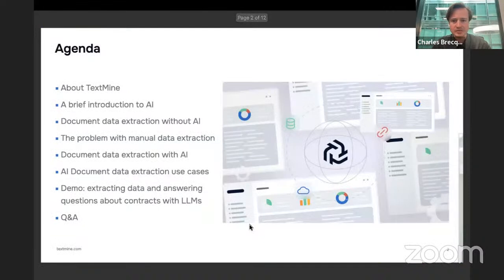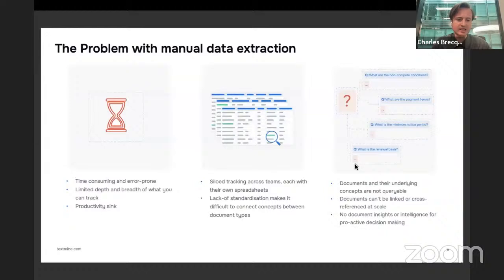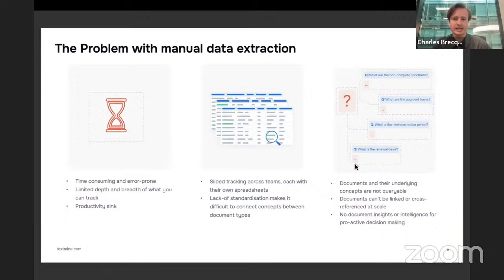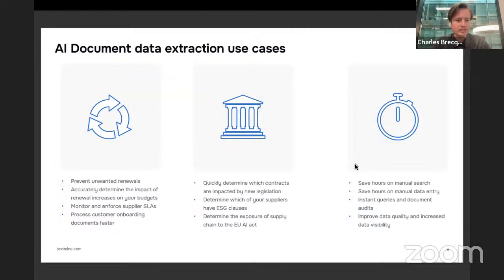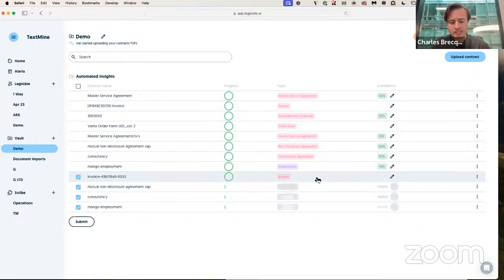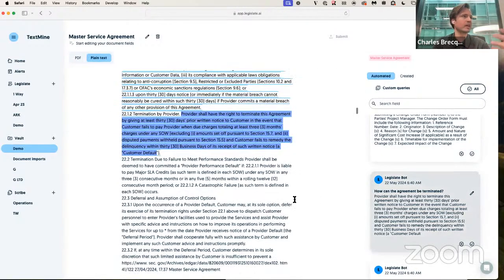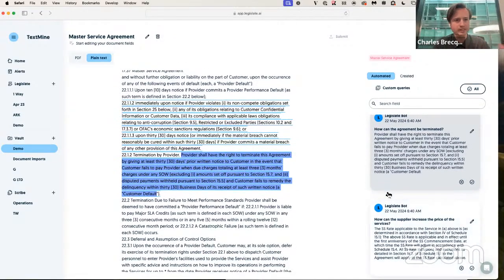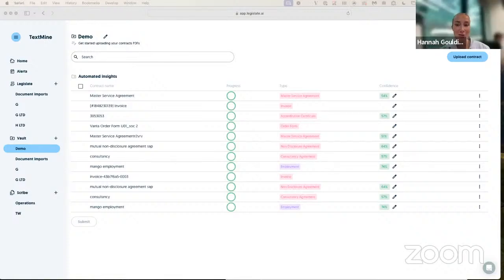Webinar: AI Powered Document Data Extraction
Join TextMine for an insightful webinar on leveraging AI to streamline your business processes and drive growth. There's a lot of speculation around whether companies actually use AI or if the company is disguising itself as AI with human effort behind the scenes.

So we're showing you our AI machine Vault live in action to demystify any ambiguity!

As businesses strive to enhance efficiency and maximise productivity, TextMine stands at the forefront, enabling organisations to extract crucial data from documents using advanced AI and knowledge graph technology.

Key takeaways from this session include:

1) Boost your efficiency by automating tedious manual processes. Vault allows businesses to extract valuable insights and information rapidly, enabling faster decision-making and action implementation.

2) Businesses can rely on consistently extracted data for critical analyses, reporting, and strategic planning, leading to more informed decision-making and better outcomes.

3) Gain access to a wealth of previously untapped information. Empower yourself to uncover valuable insights, trends, and patterns within your data, facilitating informed decision-making, identifying opportunities, and mitigating risks effectively.

Revolutionise your business processes and cultivate a culture of continuous improvement with TextMine.